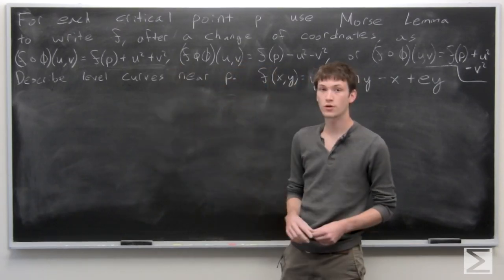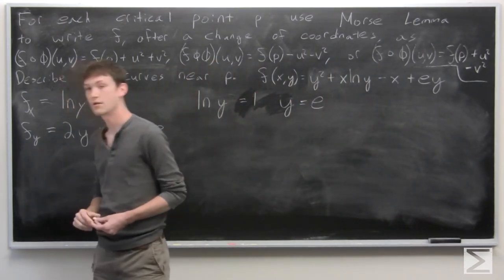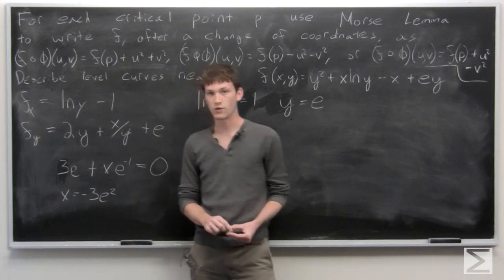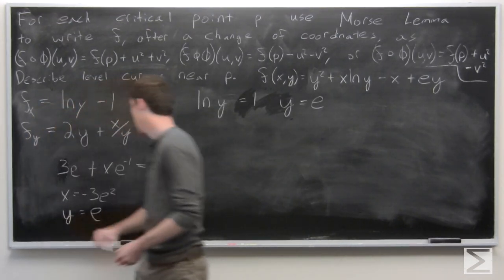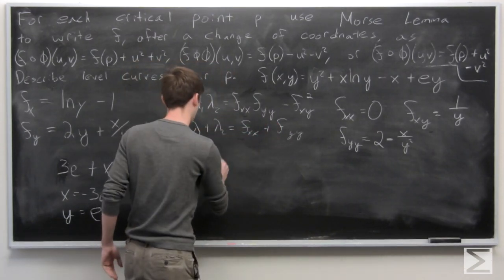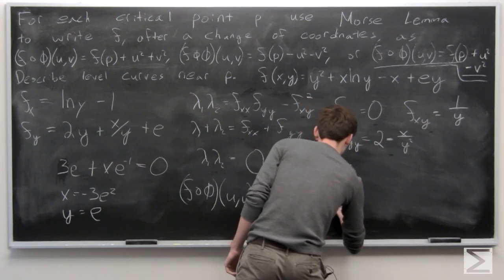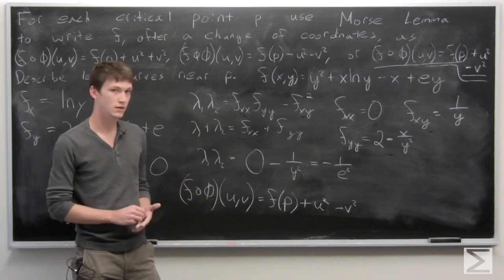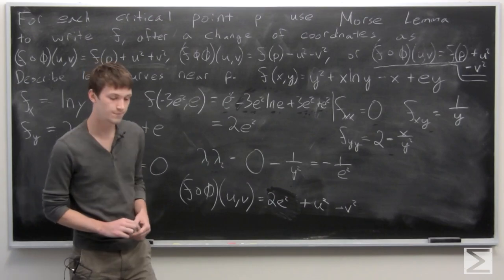Worldwide Multivariable Calculus Ch 2.9 #26